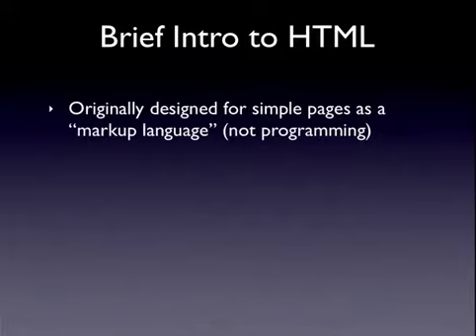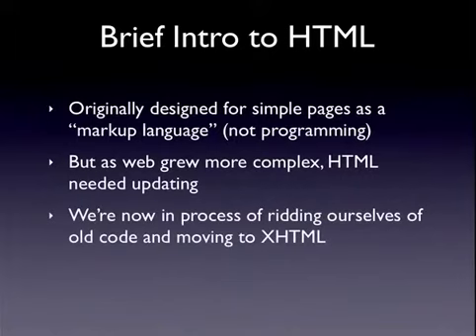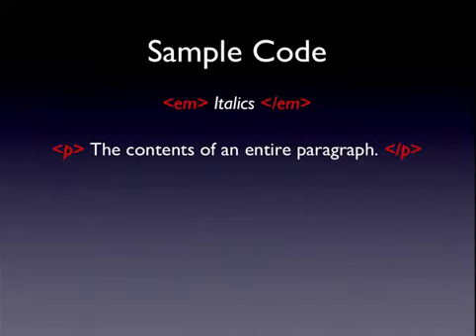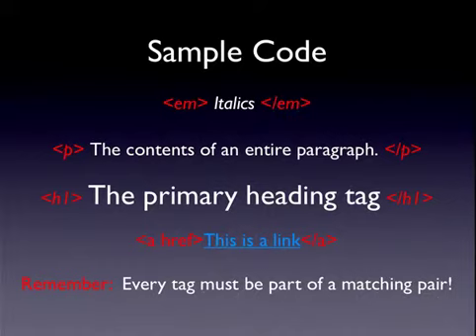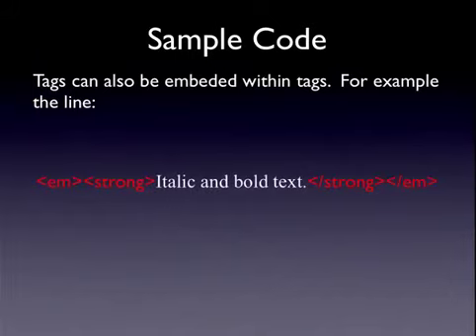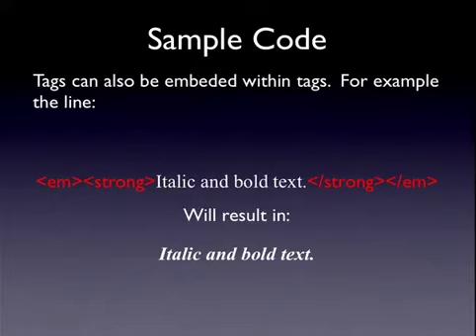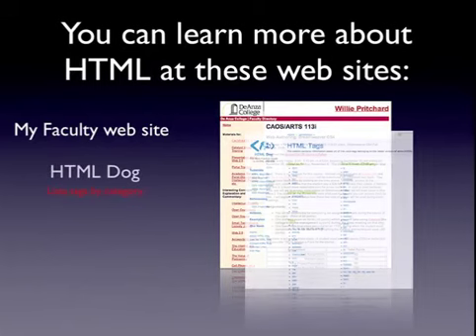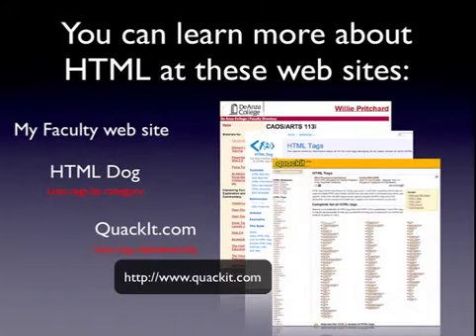Basics of HTML.m4v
This video provides an introduction to understanding HTML, intended for beginners who want to know how web pages work.